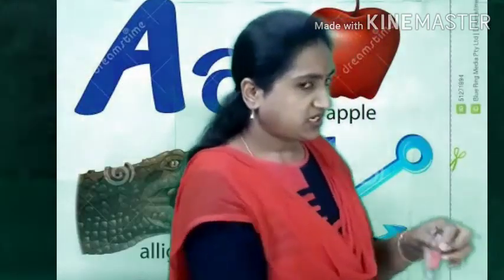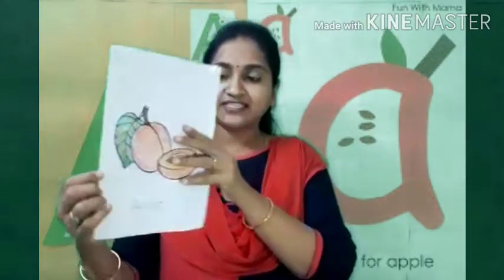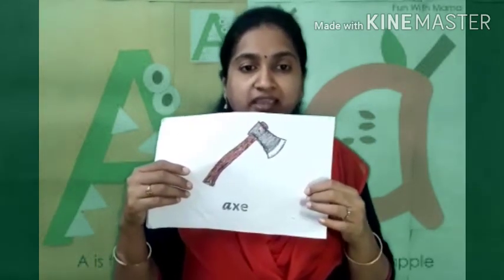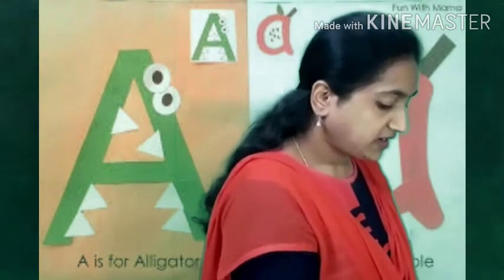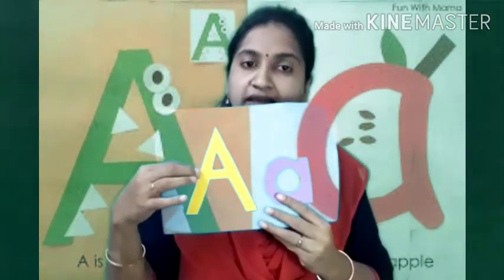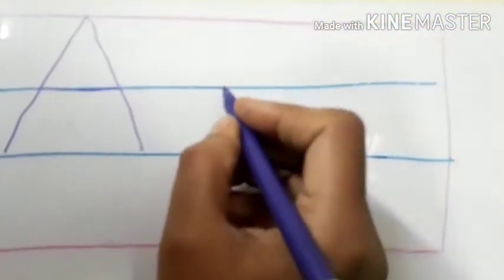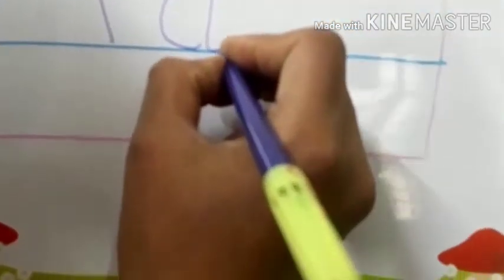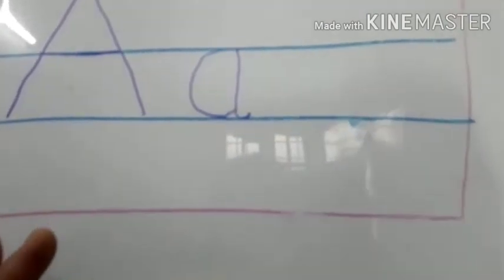Pp1:Intro letter Aa with writing pattern